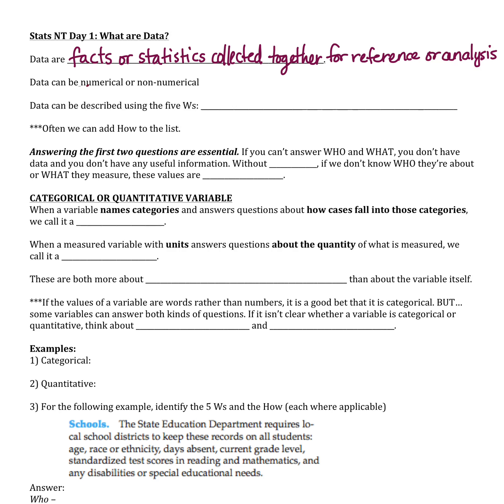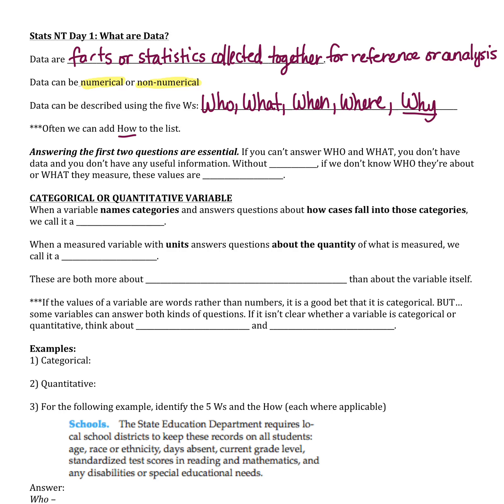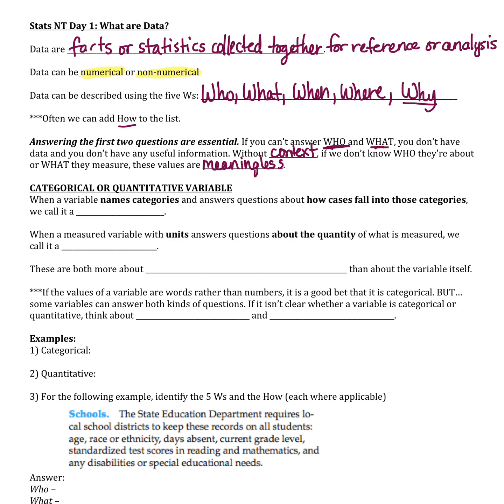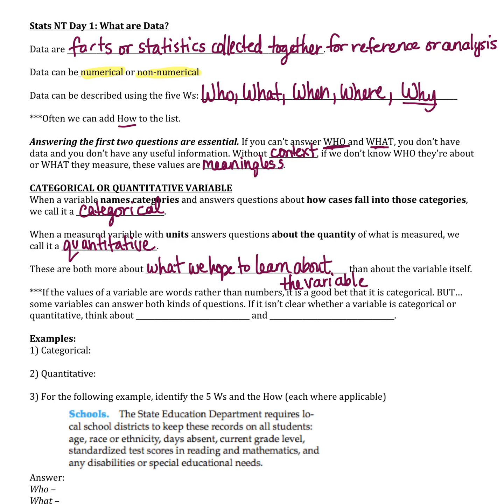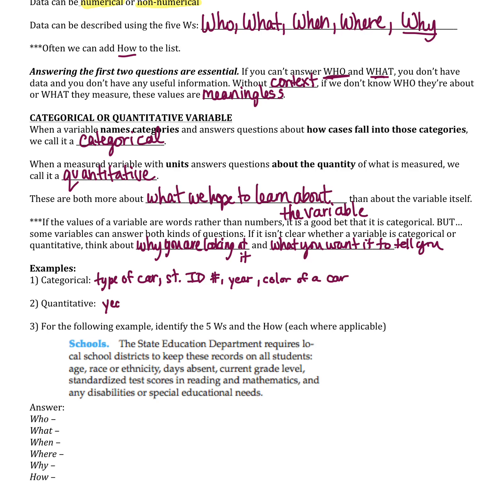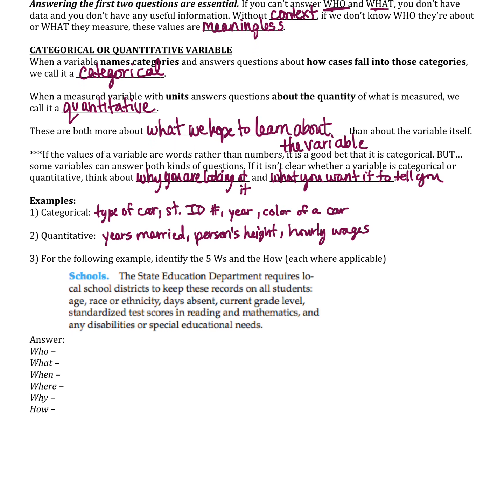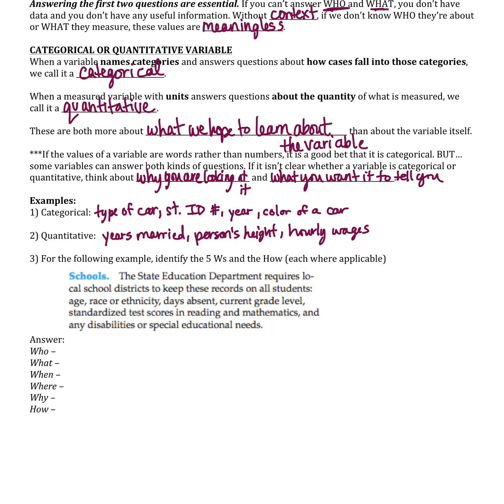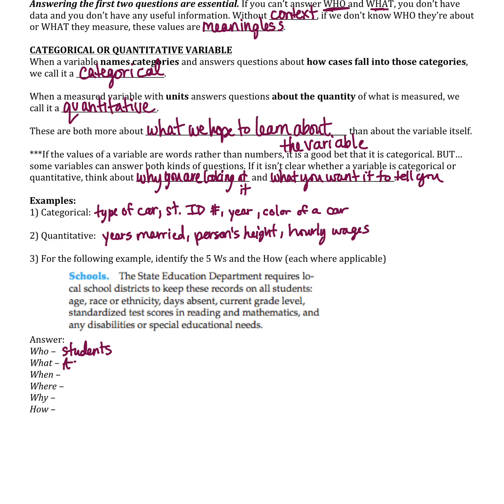Stats Day 1 Video